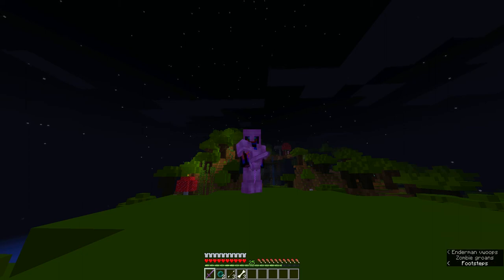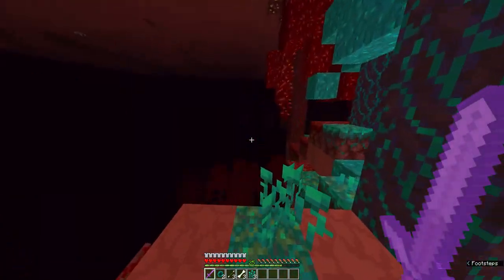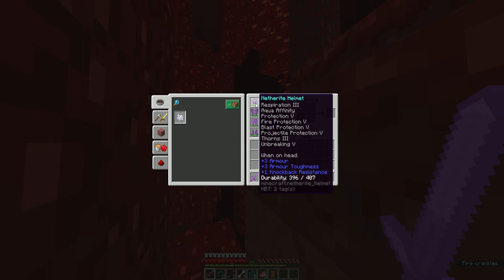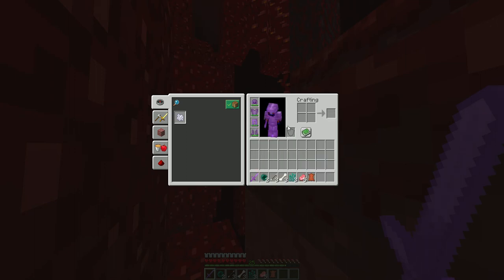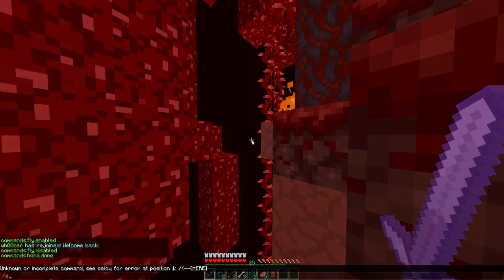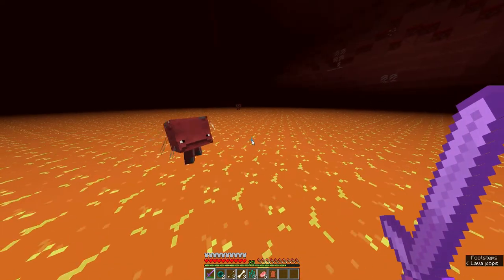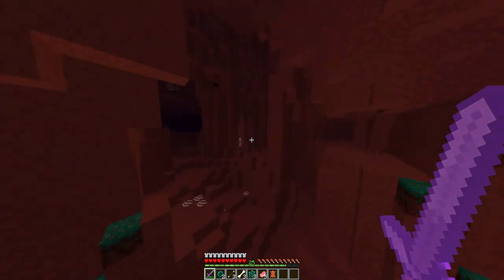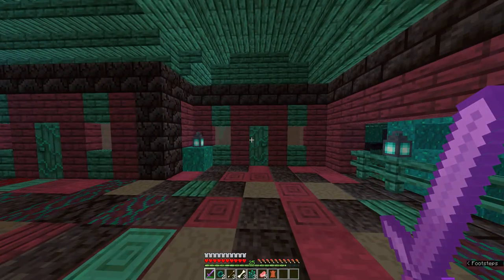Cherie plays Minecraft in the Nether in the 20W20B snapshot release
Cherie plays Minecraft in the Nether and shows off her God Armor.  It's a  beautiful day to survive a drop into lava!